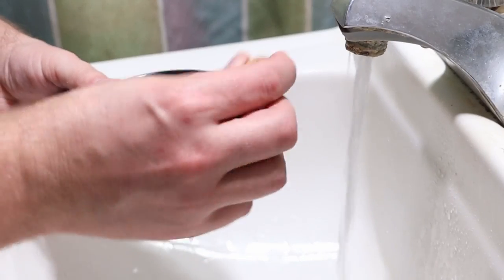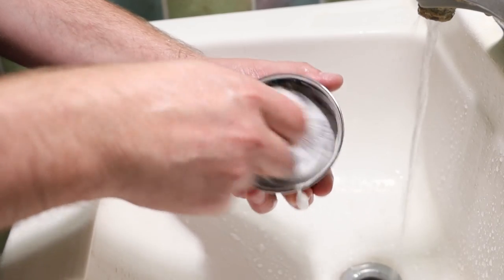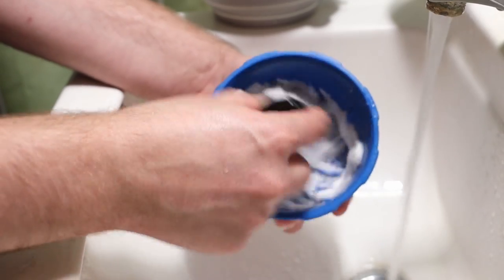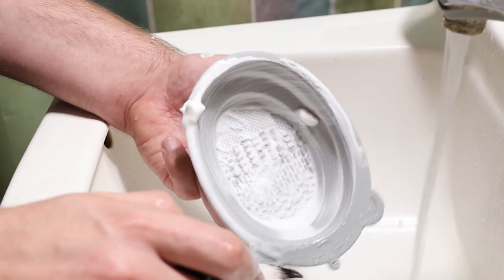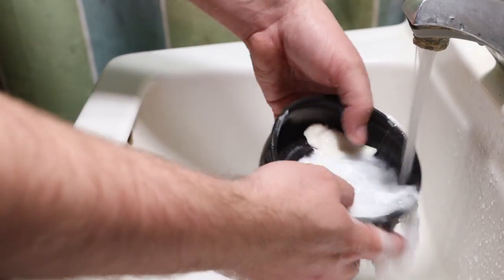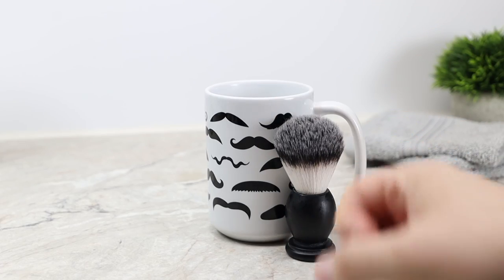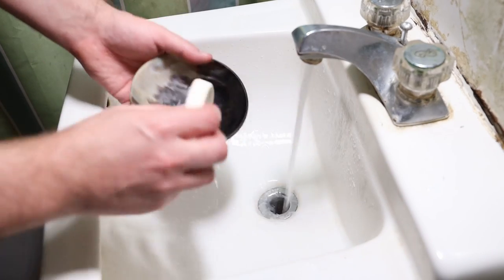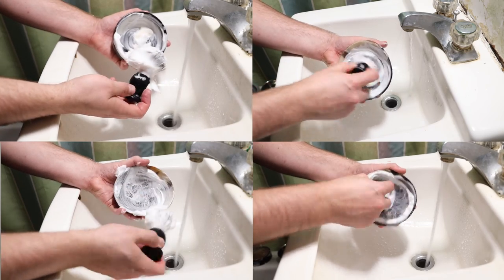Shaving Basics: Shave Bowls, Mugs & Scuttles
Shave Bowls, Mugs & scuttles are all essential to wet shaving.
there is a lot to know when you shop for a shaving mug and this video is made to help in that process by looking at what features are available and what is essential to a good shave mug, bowl, or scuttle.

real horn
Ceramic Shaving Bowl
large plastic

Amazon.com/shop/30dayreviews